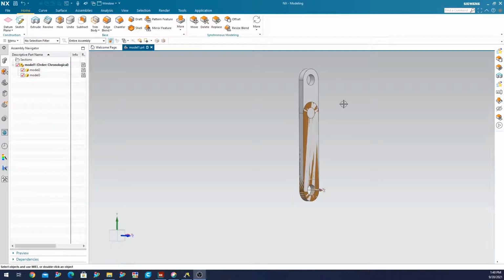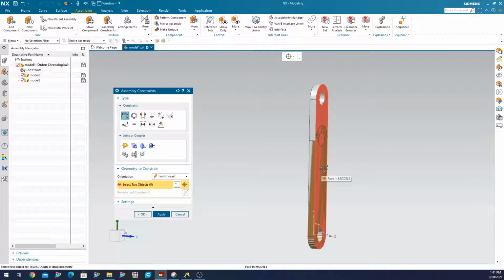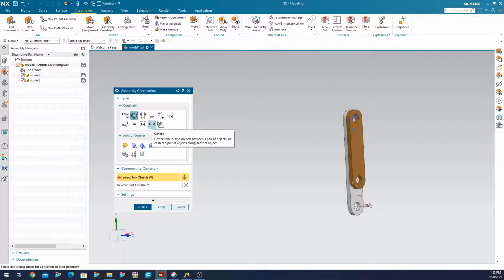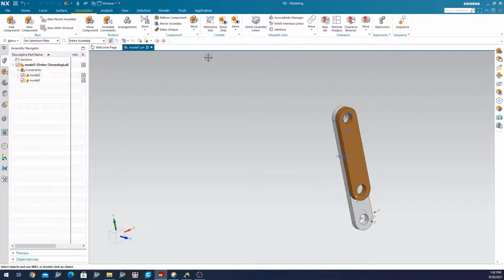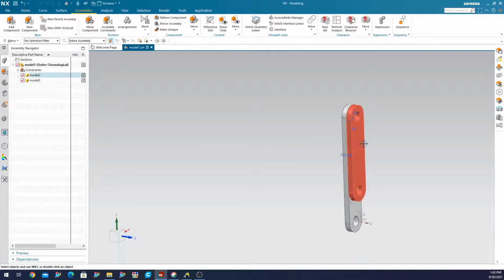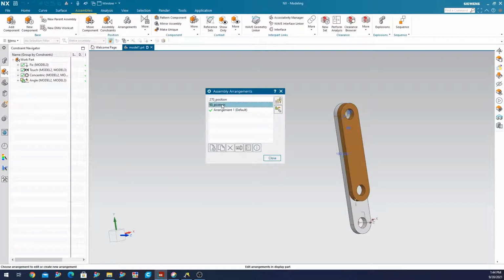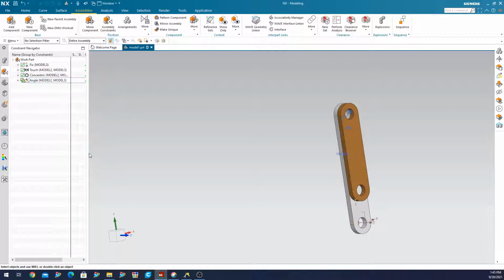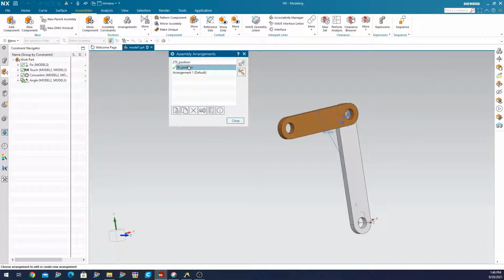NX 1953 Series - Arrangements and When To Use Them